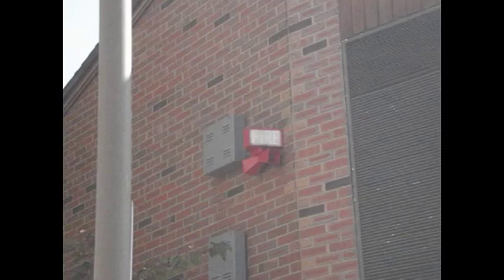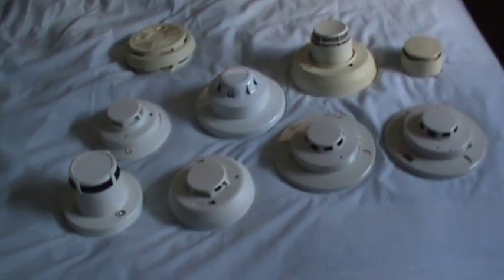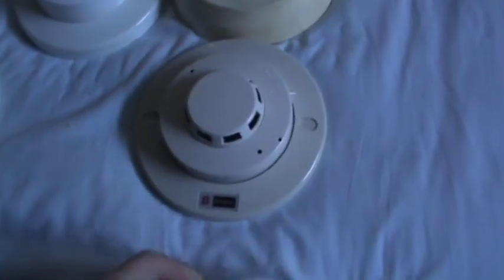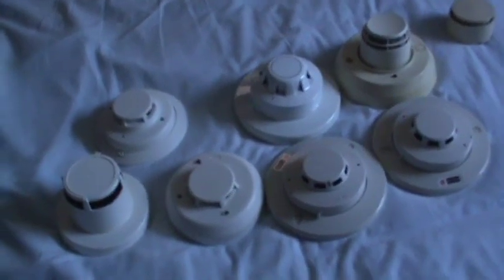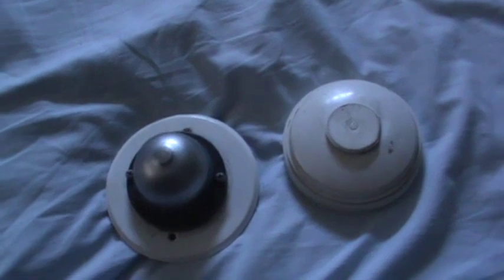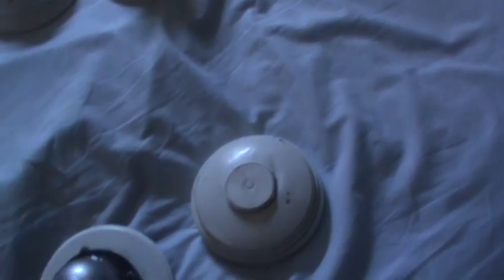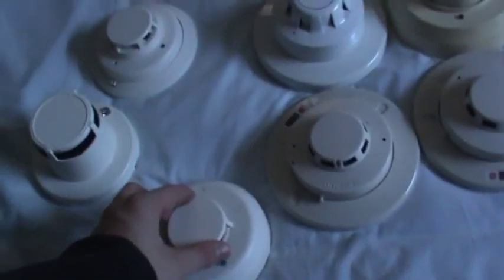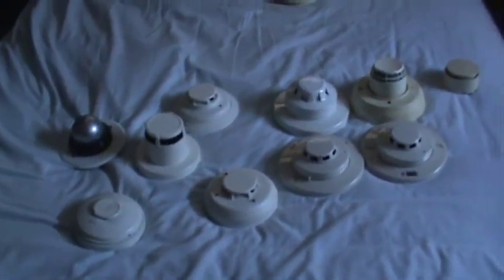Fire Alarm Buyers' Guide Part 3: Automatic Detectors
Here is Part 3! Watch everything, there's a lot.